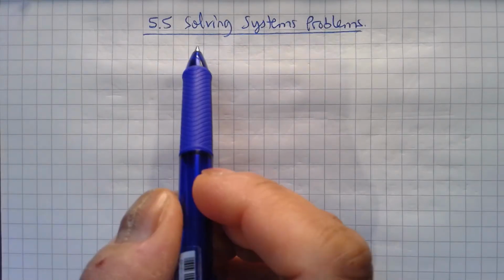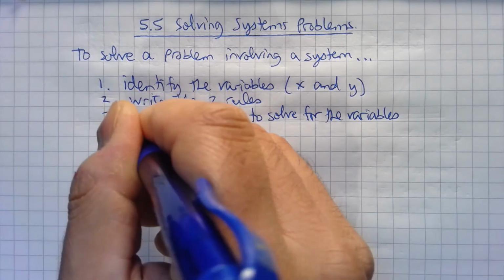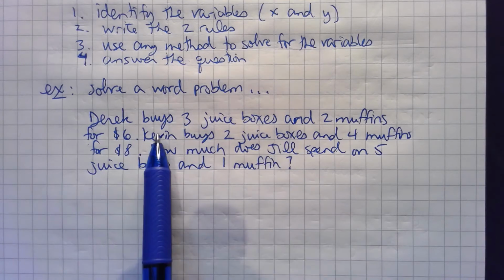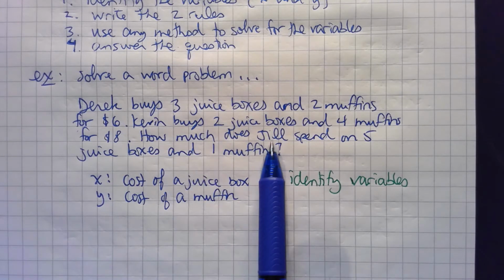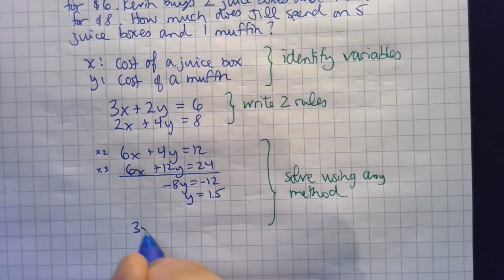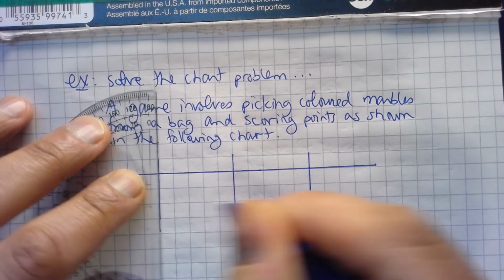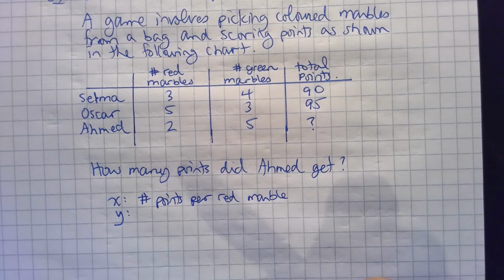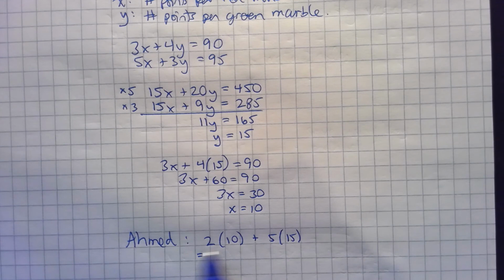Math MSC - 5.5 Solving Systems Problems